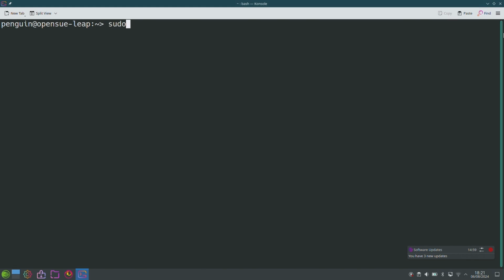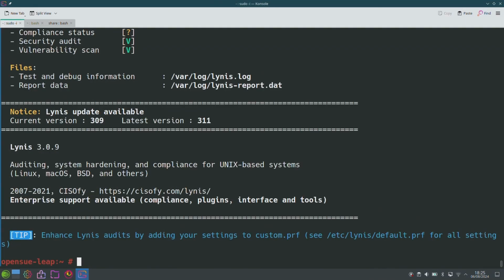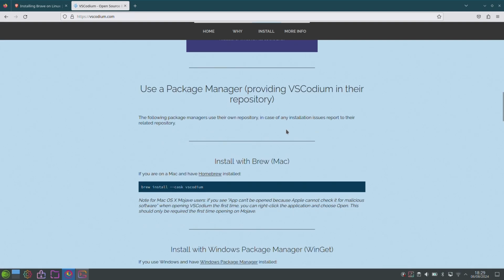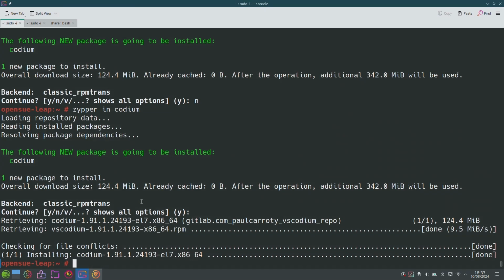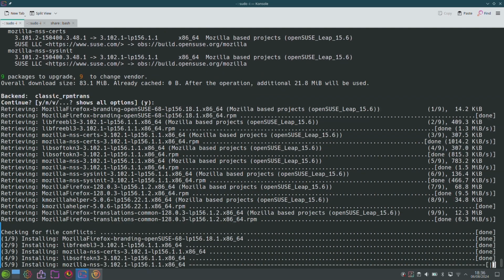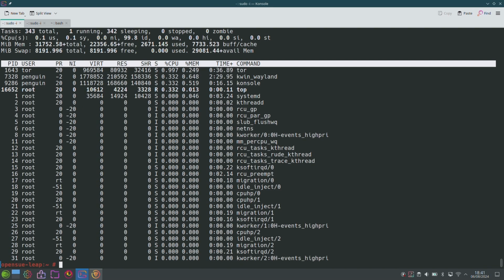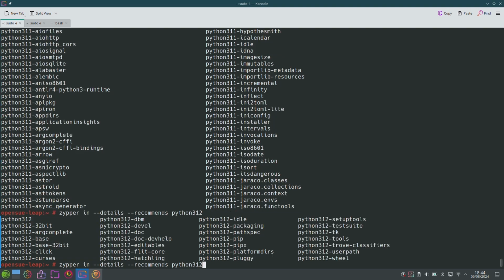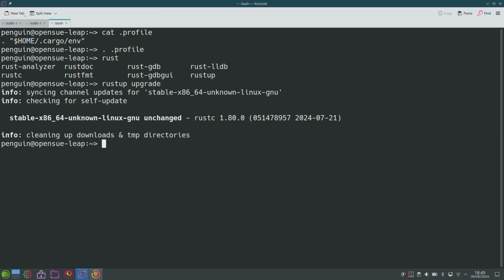Get Started with openSUSE Leap 15.6: Installation Guide - Part 3 - Step-by-Step!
Welcome to our comprehensive tutorial on installing essential applications on openSUSE Leap 15.6! In this video, we'll walk you through the installation process of various useful software that can enhance your productivity and creativity. Whether you're a developer, designer, or just someone looking to customize your Linux setup, this guide has you covered.

Applications Covered:

Brave Browser: A fast, privacy-focused web browser.
VSCodium: An open-source build of Microsoft's VS Code, minus the telemetry.
Firefox and Thunderbird: The trusted web browser and email client from Mozilla.
GIMP: A powerful, open-source image editor.
Inkscape: A vector graphics editor for creating stunning visuals.
Krita: A professional, free painting program.
btop: A resource monitor that shows usage and stats for processor, memory, disks, network, and processes.
Remmina: A remote desktop client for accessing other systems.
Python: The versatile programming language for all your coding needs.
Rust: A systems programming language that runs blazingly fast, prevents segfaults, and guarantees thread safety.

By the end of this tutorial, you'll have all these tools up and running on your openSUSE Leap 15.6 system, ready to support your projects and tasks.